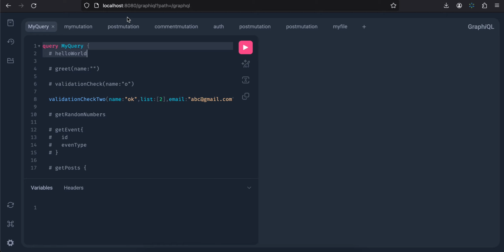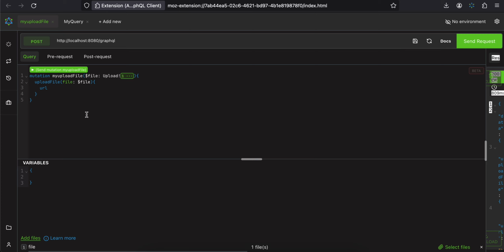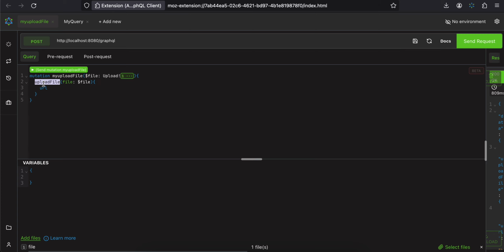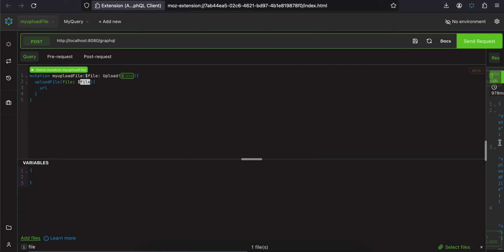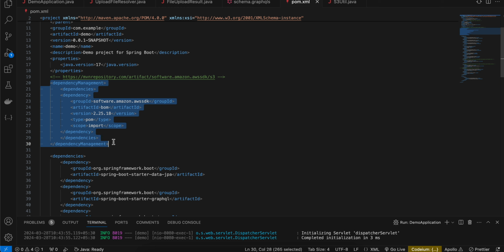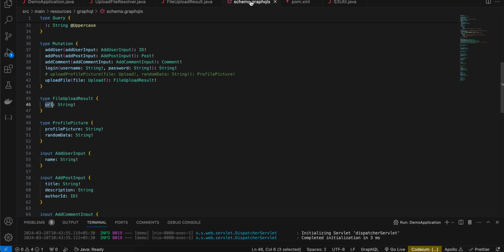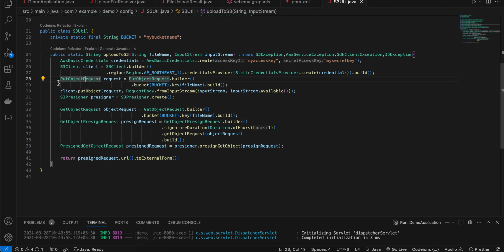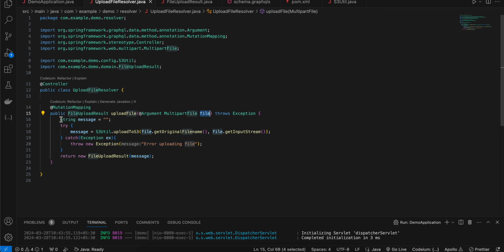How to Integrate GraphQL with Spring Boot Part 9: GraphQL Upload Image